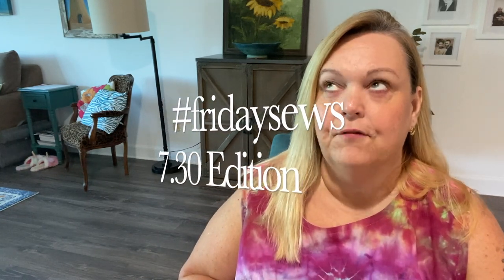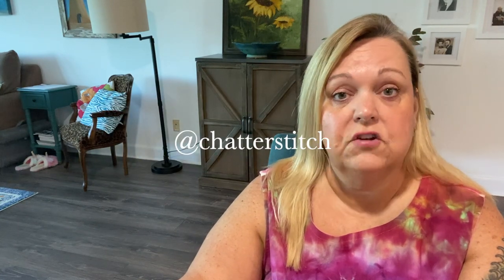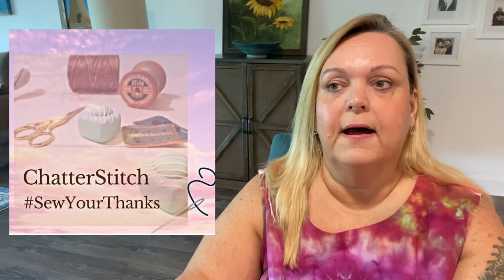fridaysews 7 30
Today I'm talking about my new ice dye/tie dye Nova Midi dress, a new Rebecca Page Laura Dress, and a sneak peek of my newest Wilder Gown for my 2nd sewrecreatethelook look. I'm also talking about future plans for the Vali Dress, Marcel Dress and some video ideas. I hope you'll join me!

If you're interested in seeing the reveal of my sewrecreatethelook dresses (1 Hope Dress and 1 Wilder Gown) - check out my Instagram page tomorrow!!